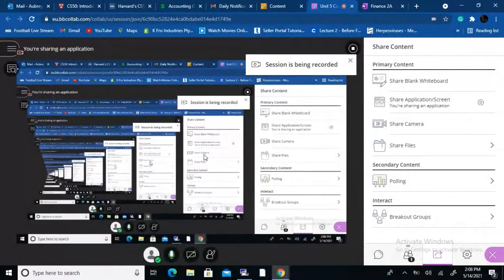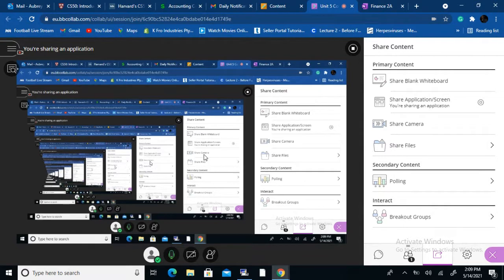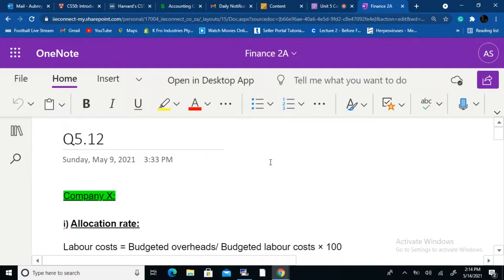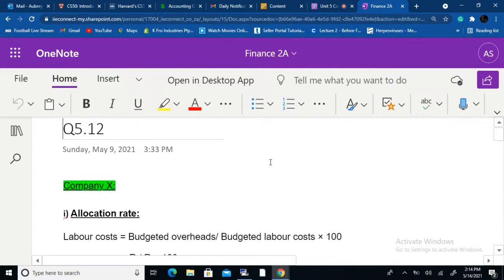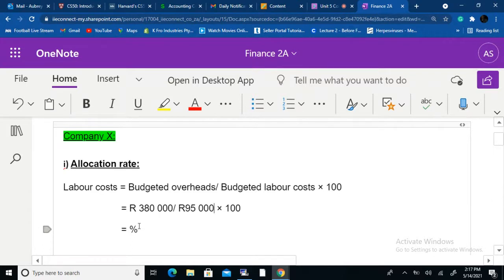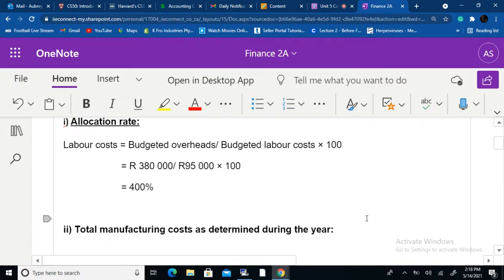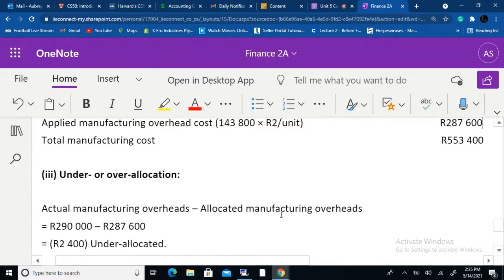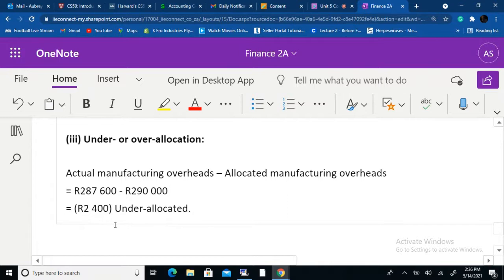FINM6221/FINM6211 Unit 5 - 14.05.2021 Recording 2